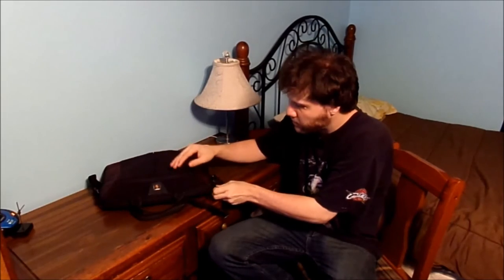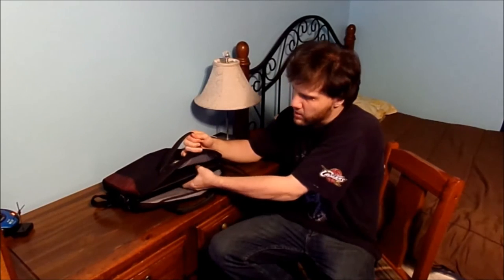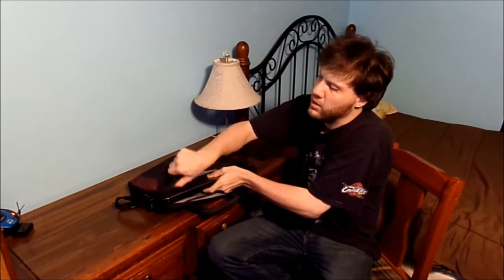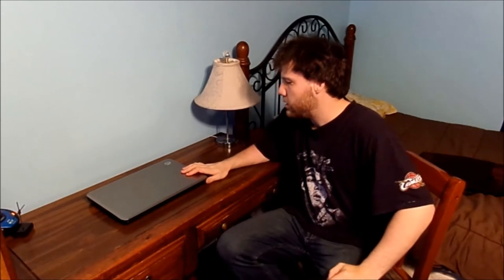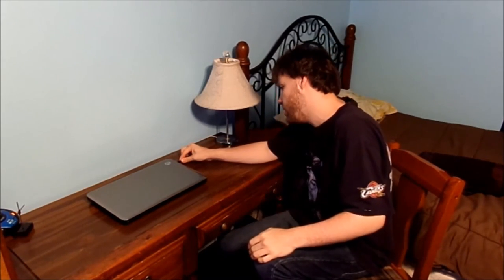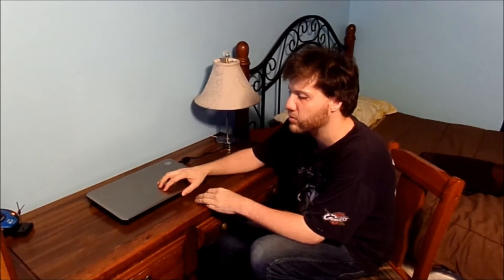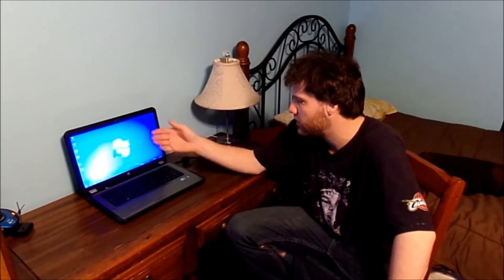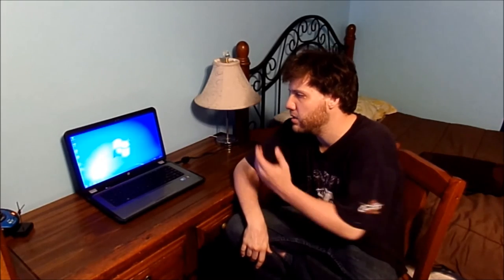I GOT MY PC BACK FROM THE COMPUTER SHOP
My hp pavilion g6 laptop computer is working again like it's supposed to it had some issues it had a virus.